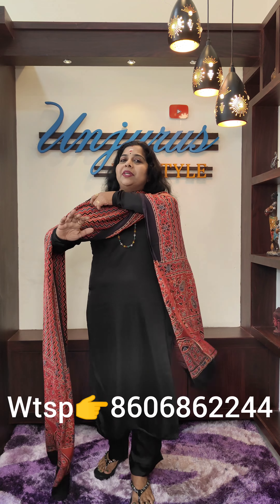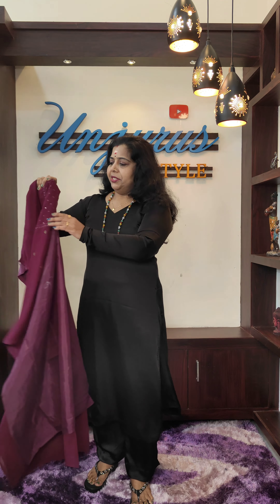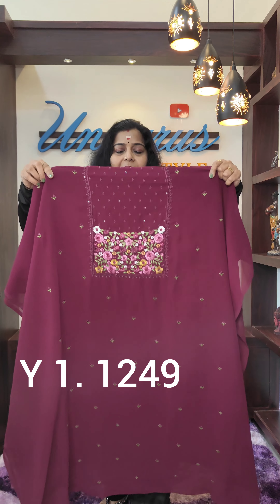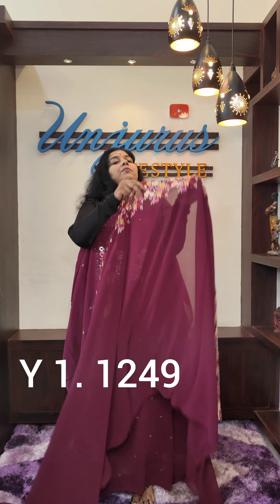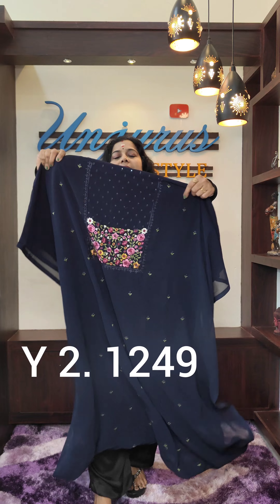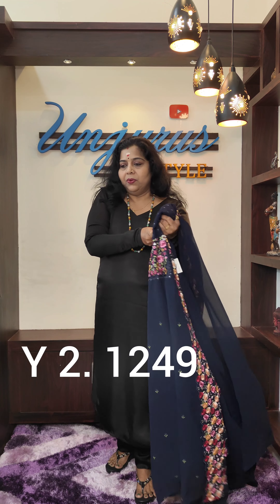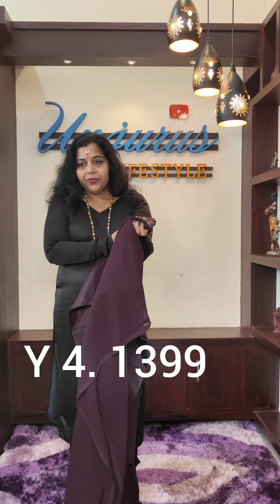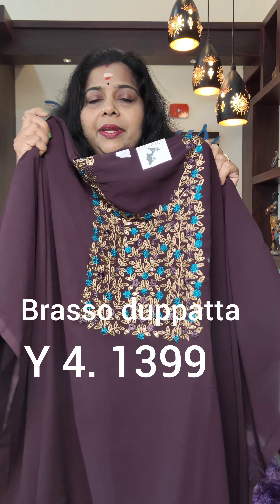Georgette Churidhar Materials with Brasso Duppatta 🥰 Unjurus Lifestyle 🫂🥰